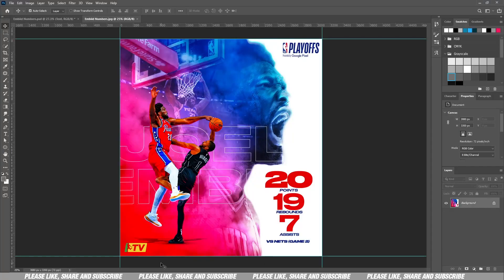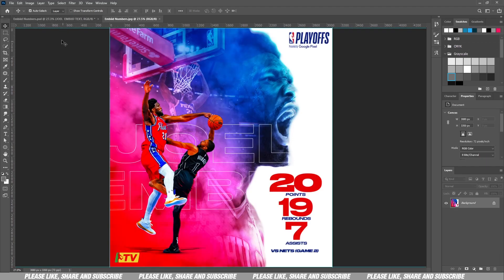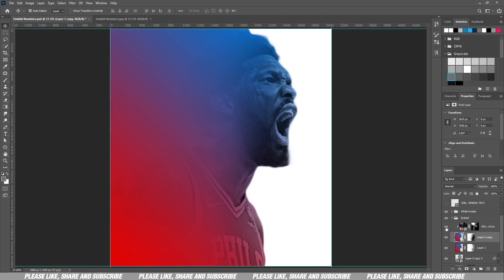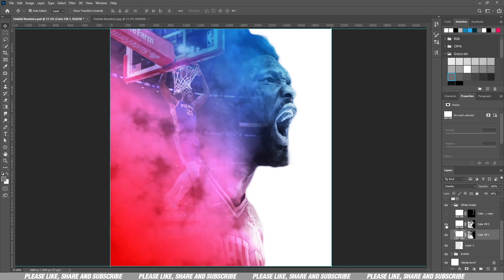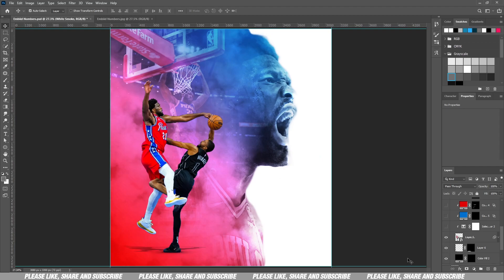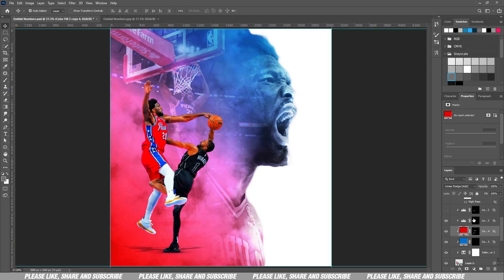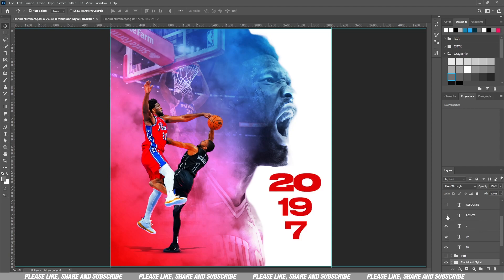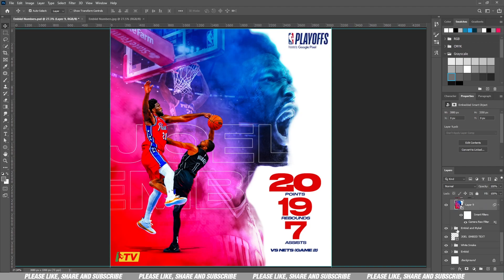MVP EMBIID NBA PLAYOFFS POSTER DESIGN